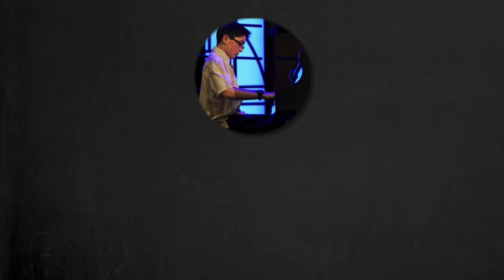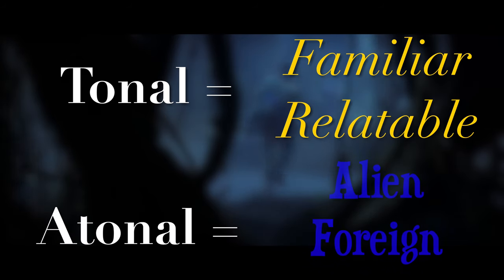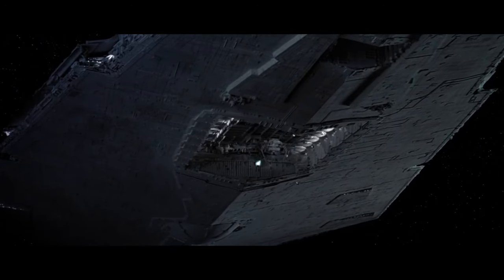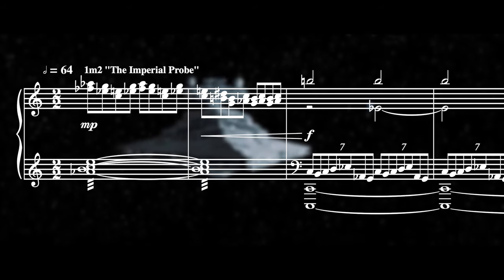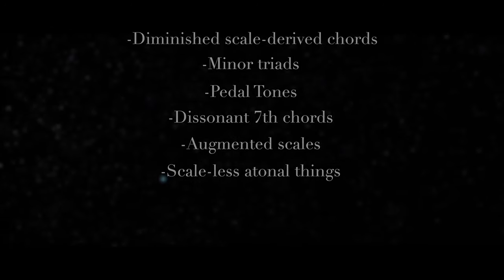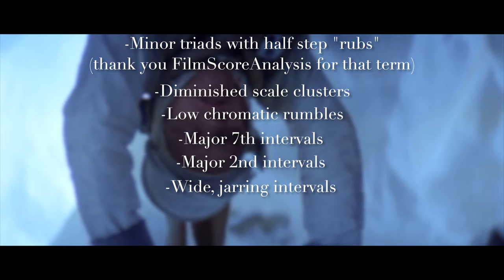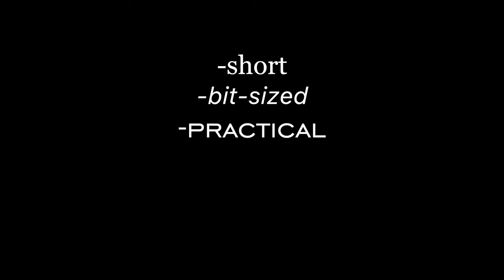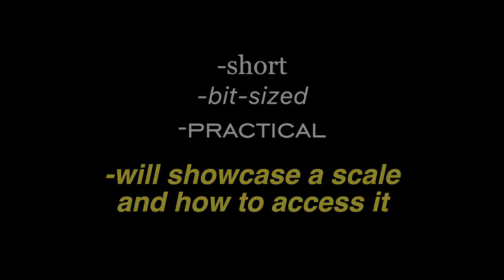Atonal Harmony in the Empire Strikes Back | Composer Toolbox: Episode 7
In my humble opinion, Williams's score for The Empire Strikes Back was quite a bit more inventive and unsettling in his scoring of the tense moments of the film. This video aims to find out how Williams creates tension using atonality in these moments.